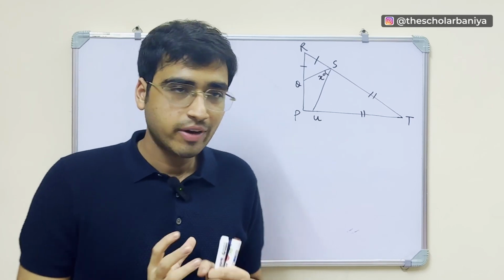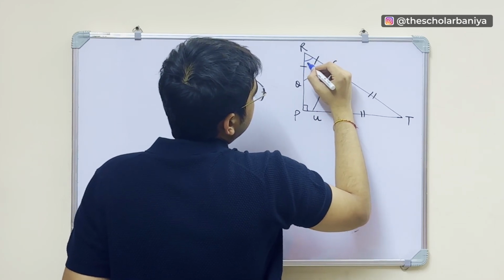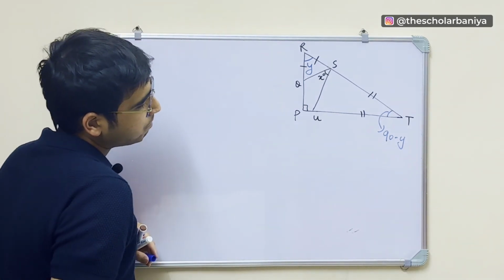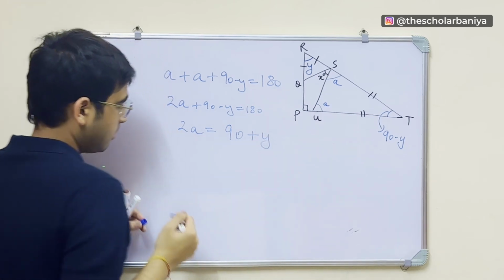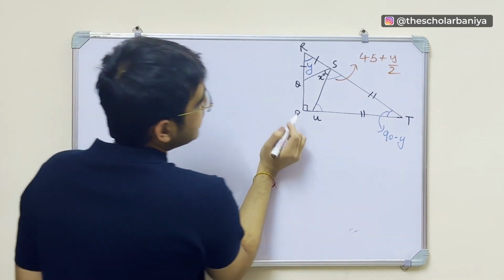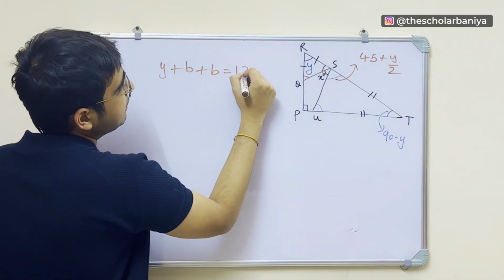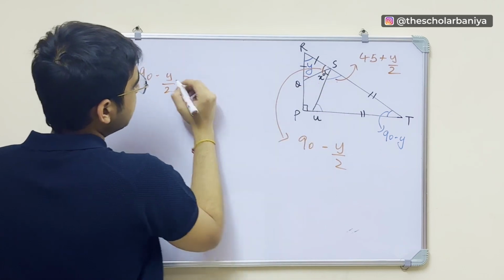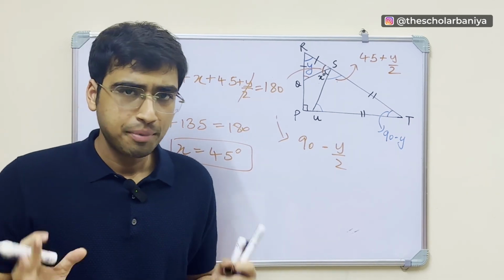Ch:4 Pt-31 | GRE Test & GMAT 2024 Prep | Real GRE Exam Questions for a Perfect 170 in GRE Quant